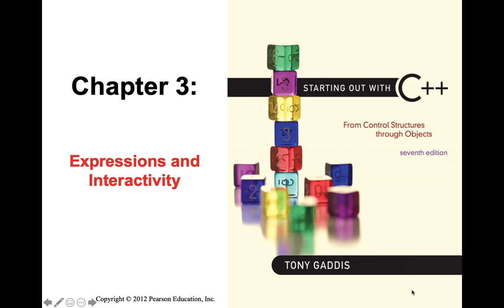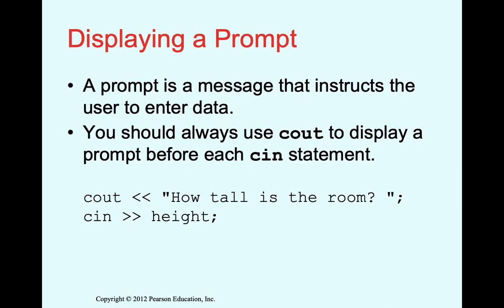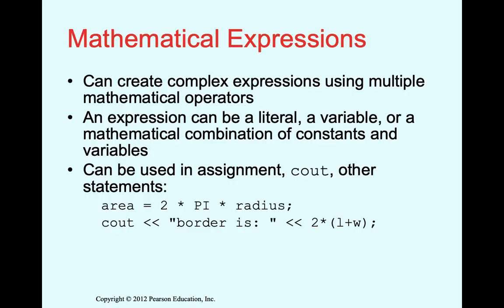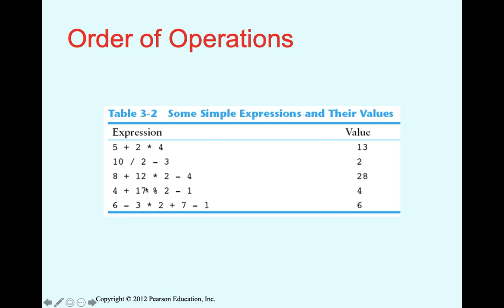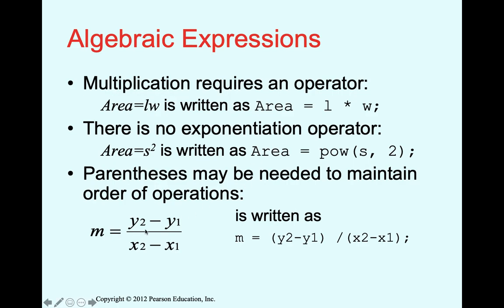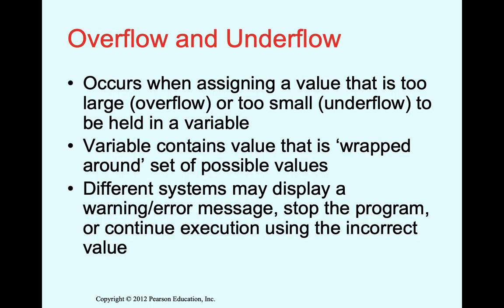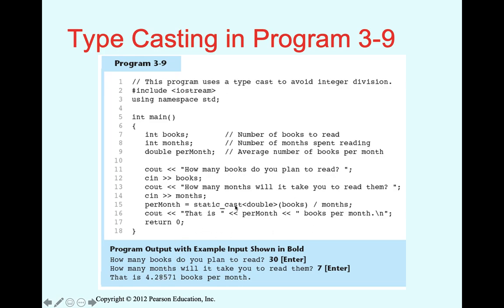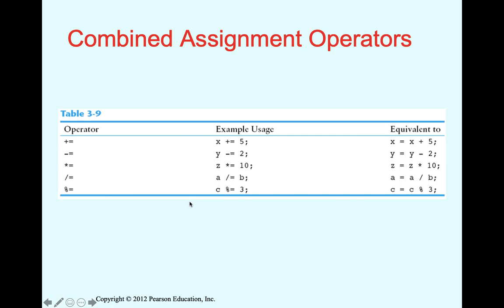C++ Programming 3 Dr. Fidaa Abed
The cin Object
Mathematical Expressions
When You Mix Apples with Oranges: Type Conversion
Overflow and Underflow
Type Casting
Multiple Assignment and Combined Assignment